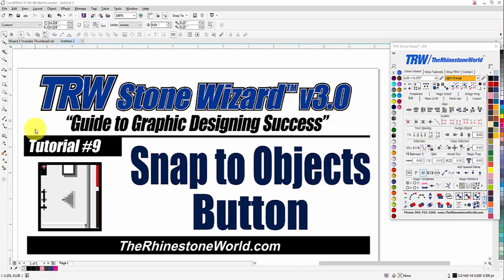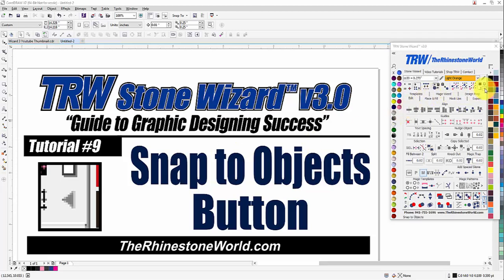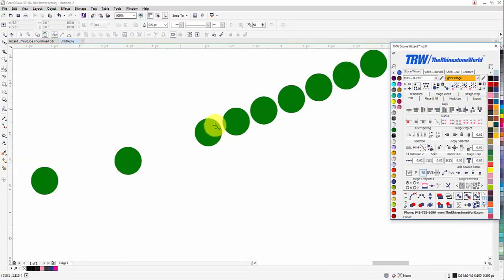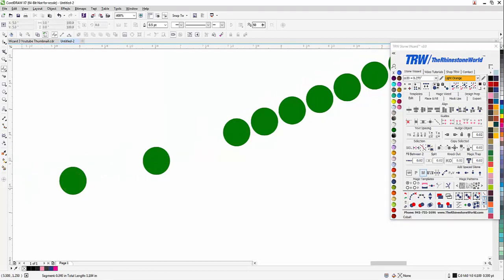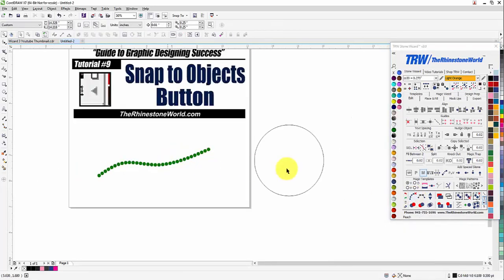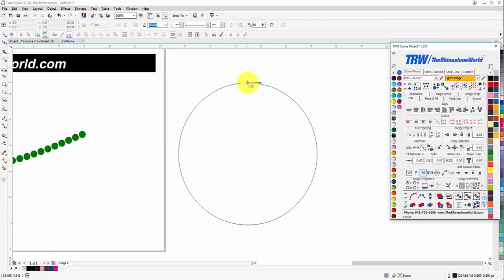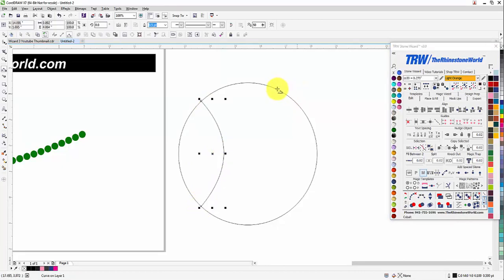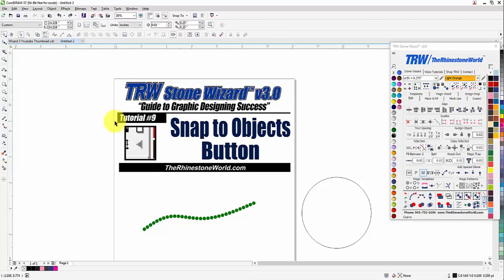TRW Stone Wizard 3.0 Tutorial 9 Snap to Objects Button